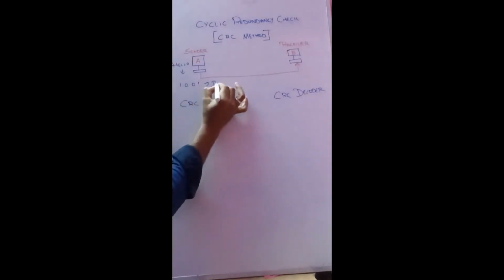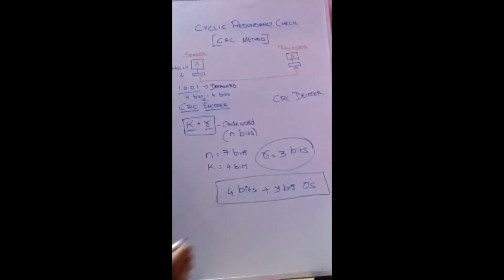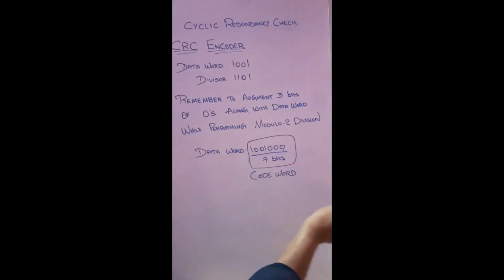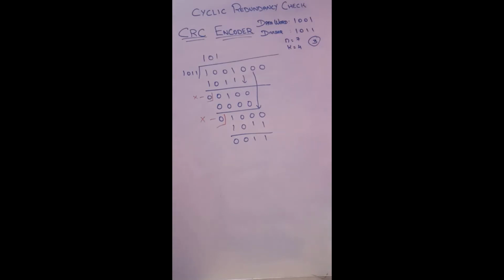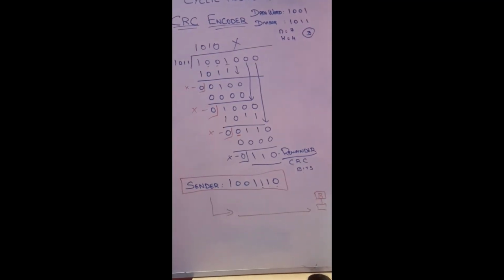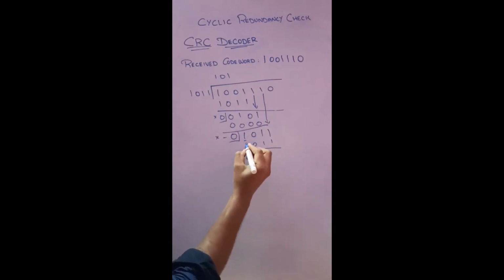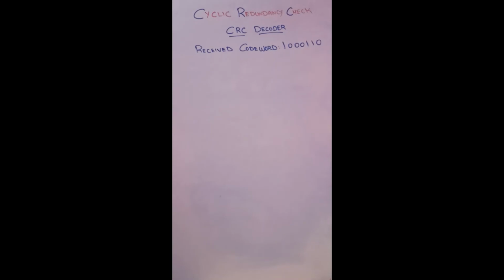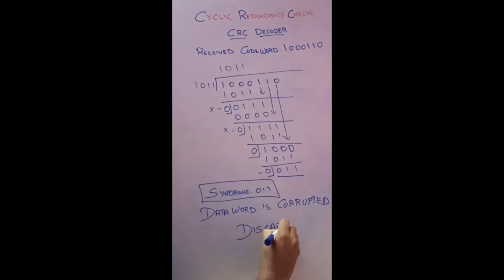CYCLIC REDUNDANCY CHECK - ERROR DETECTION TECHNIQUE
EC8551 - COMMUNICATION NETWORKS